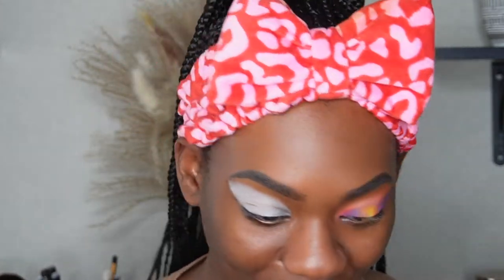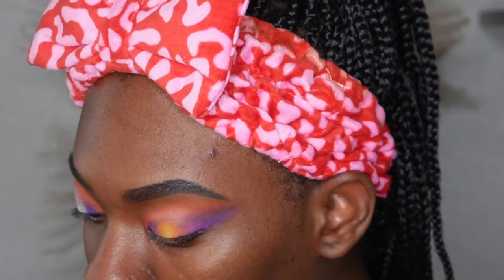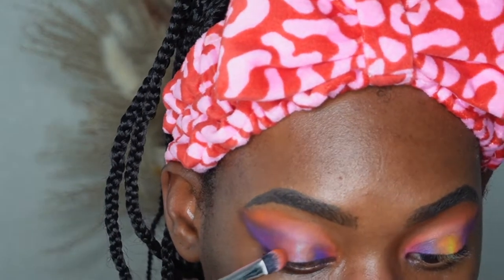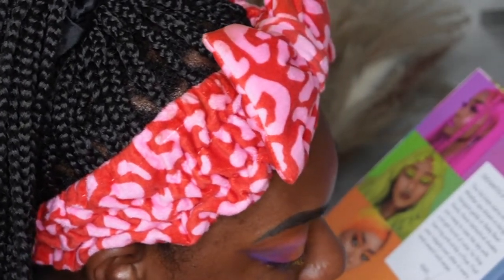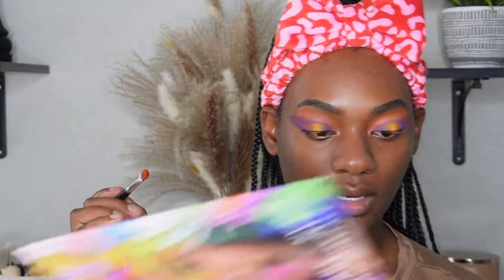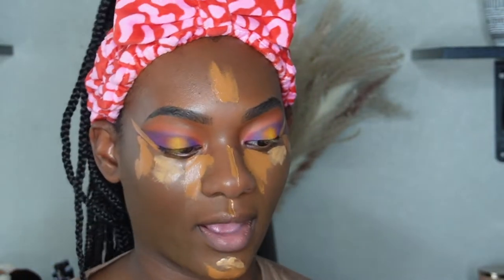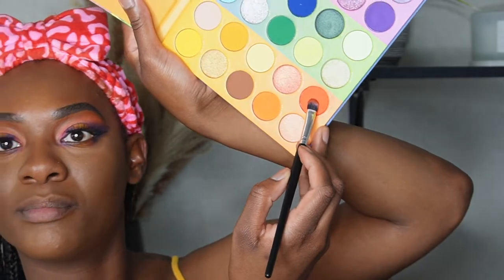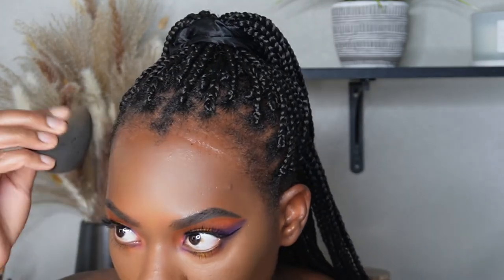Sunset Summer Nighttime Eyeshadow Look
This video is a simple Eyeshadow look for those summer time date nights! I hope you all enjoy the video.

Products Used:
-Primer: Fenty Pro Filtr Soft Matte
-Foundation: Fenty Pro Filtr Soft Matte Shade 445
-Powder Foundation: Fenty Pro Filtr Soft Matte Shade 445
-Cream Bronzer: Fenty Match Stix Shade Ebony
-Powder Bronzer: Morphe Shade Leader
-Concealers: Fenty Pro Filtr Instant Retouch Concealer Shade 430, Loreal True Match Shade C5-6, Nars Radiant Creamy Concealer Shade Truffle
- ABH Dipbrow Pommade Shade Ebony
-Eye Shadow Pallets: MorpheXNyane, Juvias Place Culture Pallet
-Eye Shadow Primer: ABH Eyeshadow Primer
-Eye Liner: KISS All Day Ink Liner Shade KD01-Blackest Black
-Mascara: Rimmel London ScandalEyes Retro Glam Shade 001 Black
-Eye Lash Glue: DUO Shade Dark
-Lip: Morphe Lip Kit; Liner Shade Trendsetter, Lipstick Shade Boo, Gloss Chill, Glamazontay Lip Gloss Shade Birthday Suit
-Setting Powders: KVD Lock-It Powder Shade Golden, Laura Mercier Shade Translucent Honey
-Setting Spray Morphe Jumbo Continuous Setting Mist